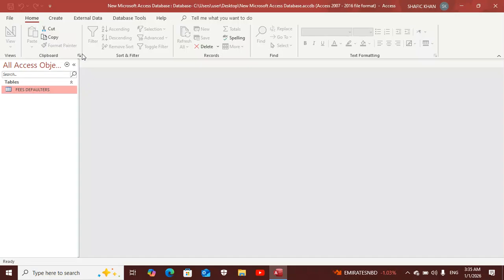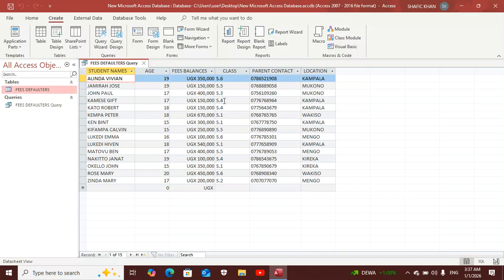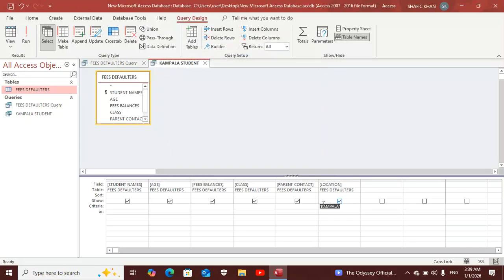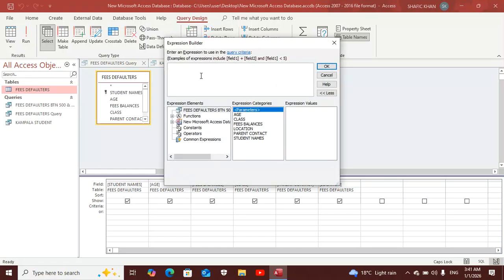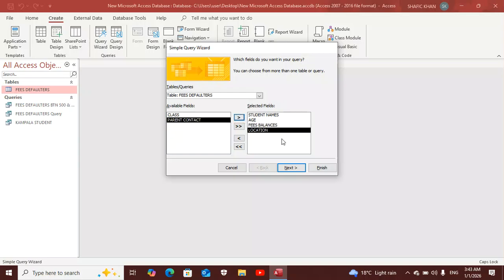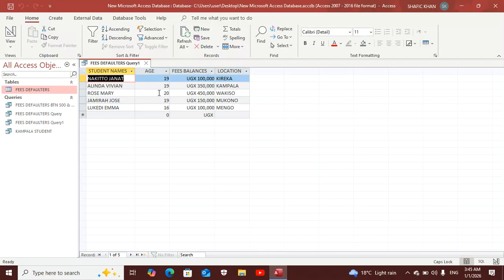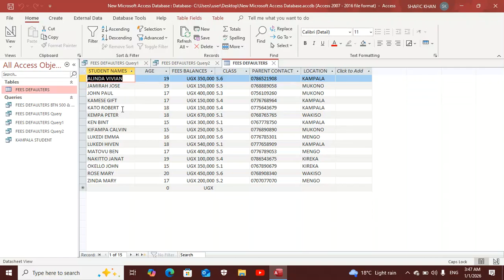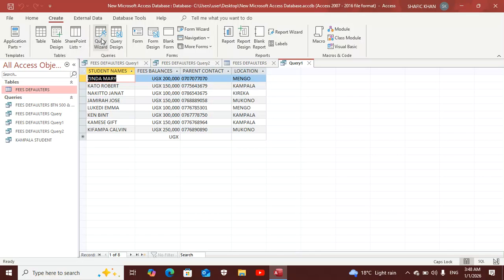HOW TO CREATE A QUERY IN MS ACCESS | USE OF CRITERIA | Mr Khan Explains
In this Tutorial, we look at how to create queries in MS ACCESS, where our main Fouse is on the use Criteria row. this video will help students, teachers and data entrant personal to create queries of large data tasked to accomplish.